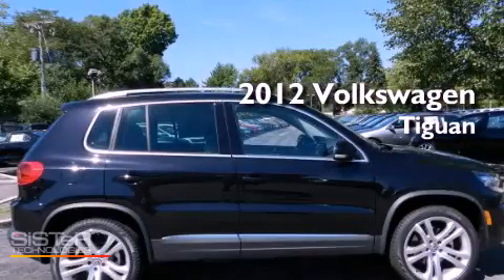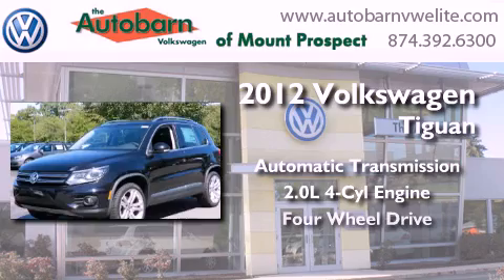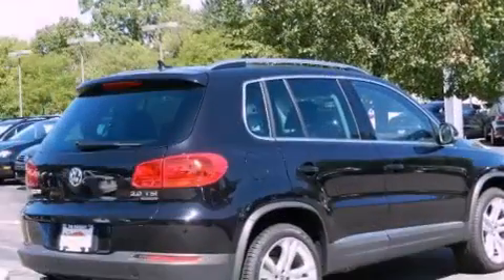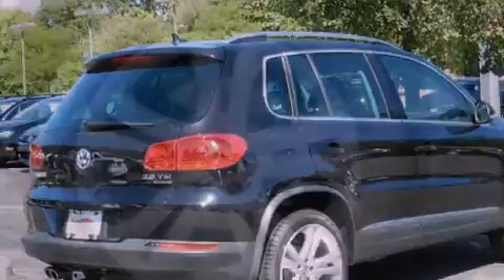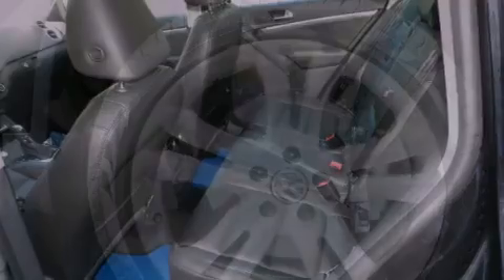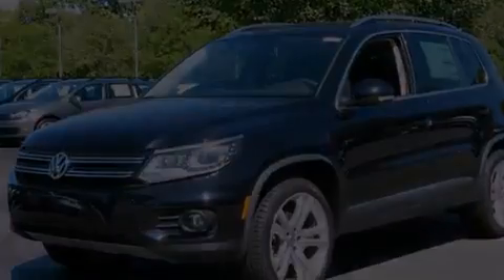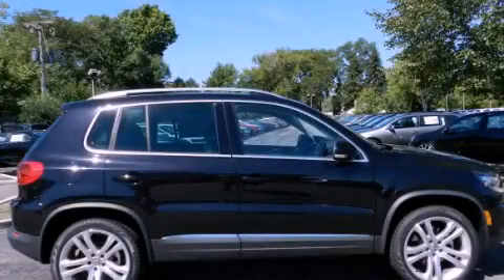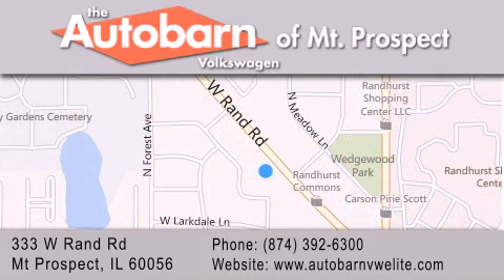2012 Volkswagen Tiguan Mt. Prospect IL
Year : 2012
 Make : Volkswagen
 Model : Tiguan
 Engine : 4 Cyl - 2.0L
 Trans . : Automatic
 Exterior : Deep Black Metallic
 Miles : 7
 Interior : Black
 Stock : MV9844

 333 West Rand Rd.